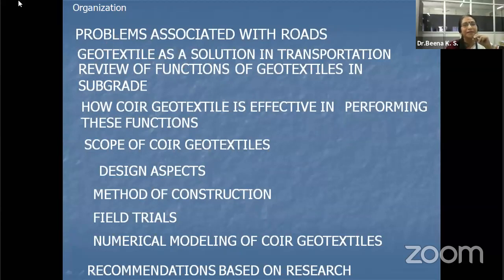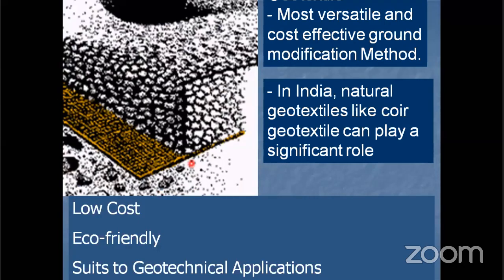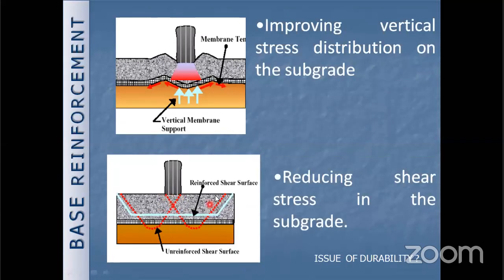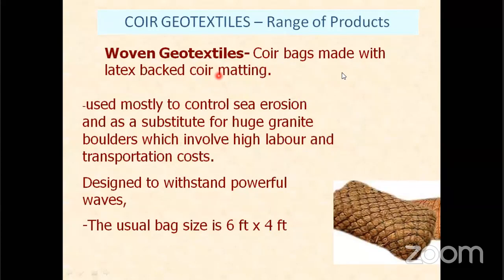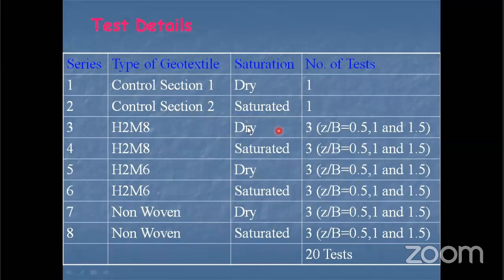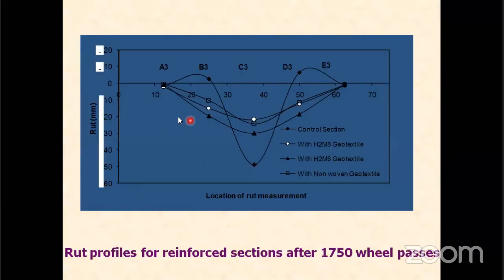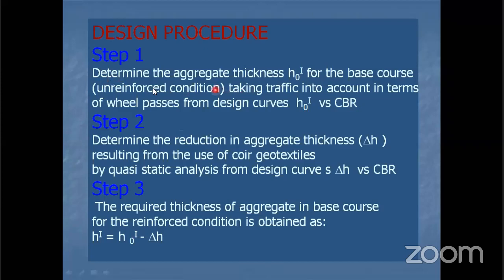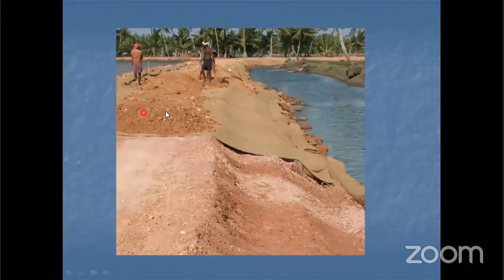38)Webinar on "Application of Coir geotextiles in subgrades"